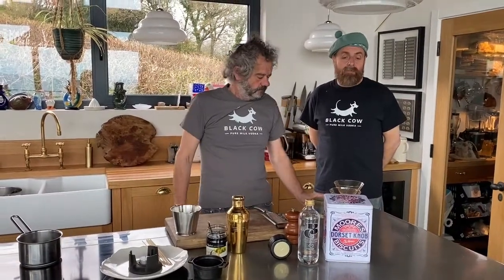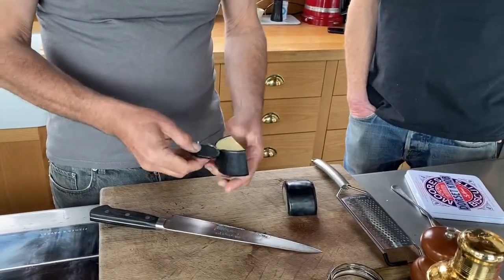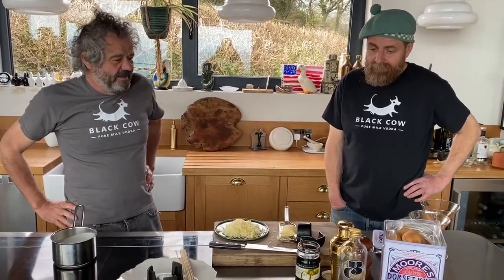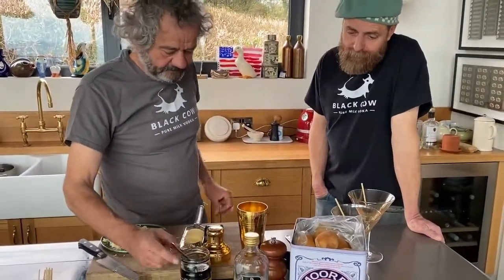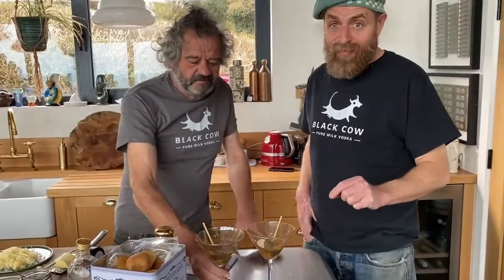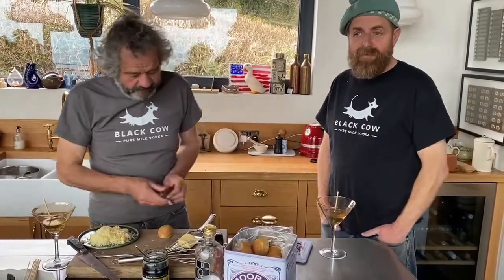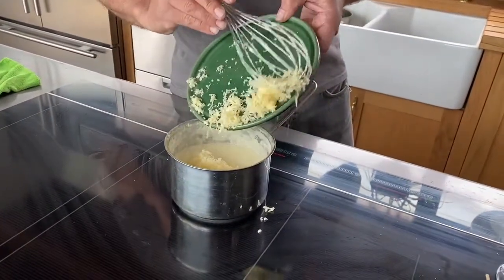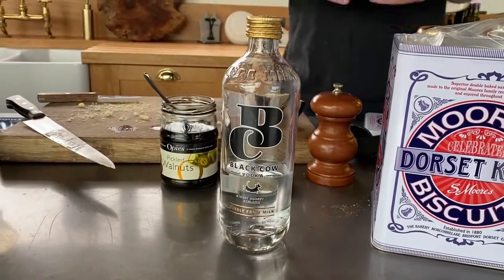Mark Hix: Black Cow Dorset fondue & cocktails | British Cheese Weekender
Chef Mark Hix is joined by Archie from Black Cow Vodka to create a British fondue. Check back soon for the fondue recipe plus a vodka cocktail to sip whilst you watch!